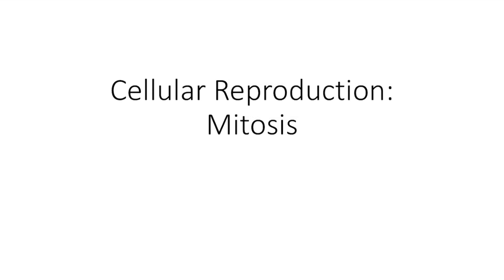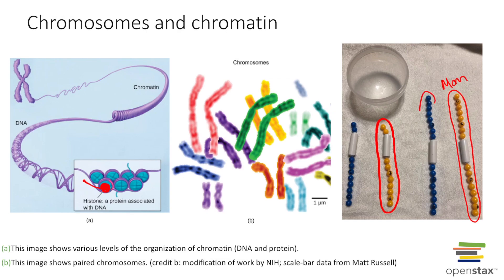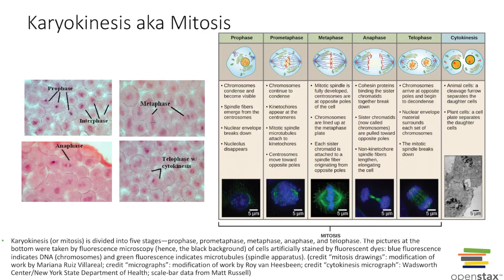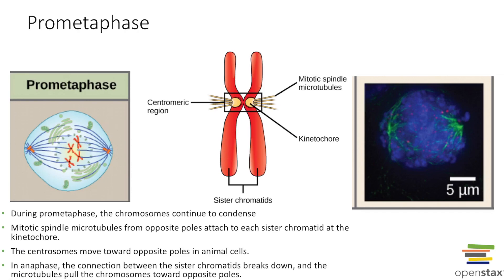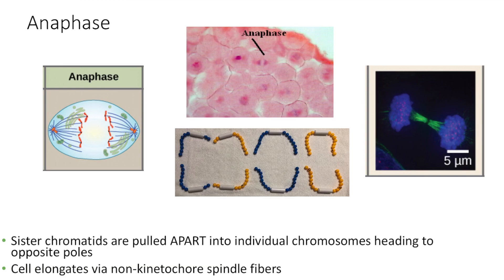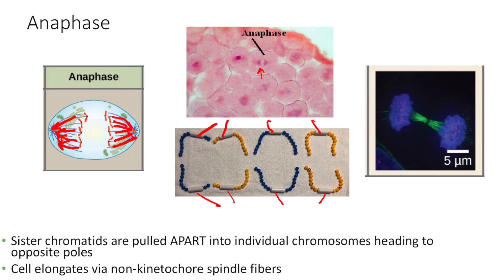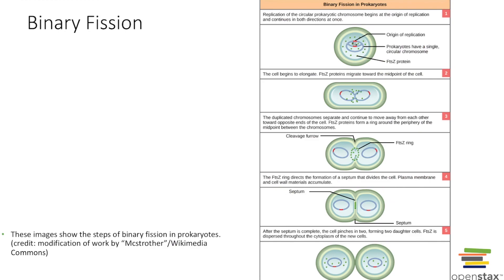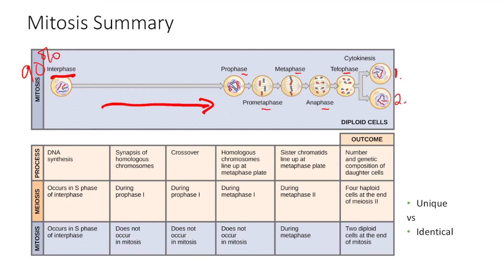Cellular Reproduction: Mitosis